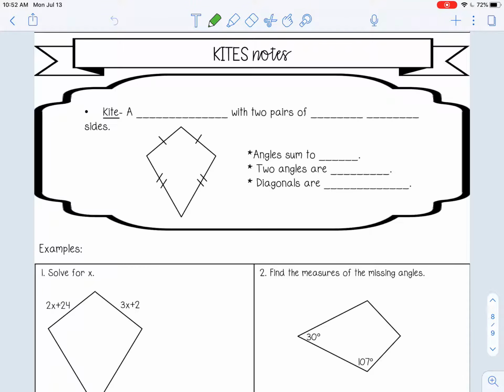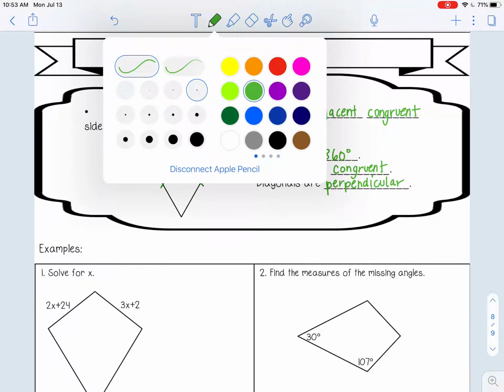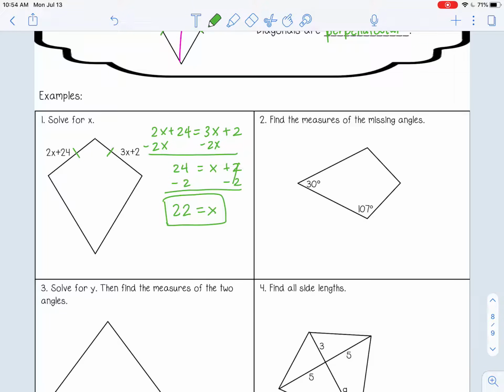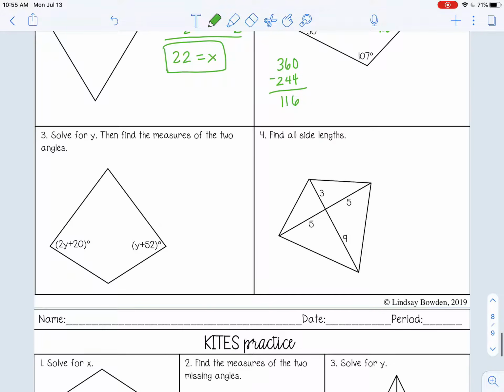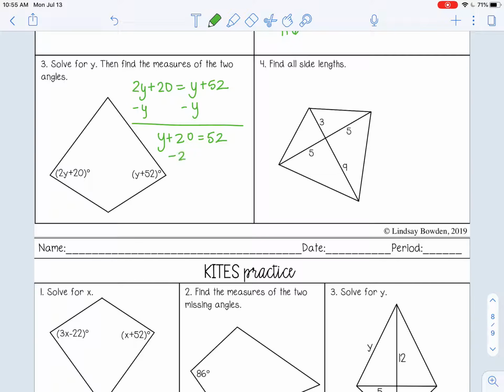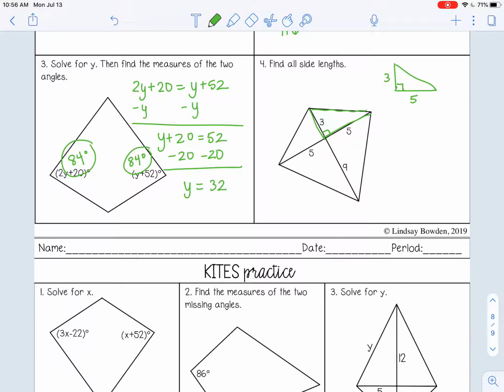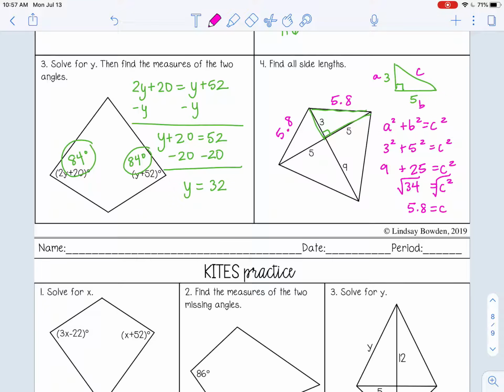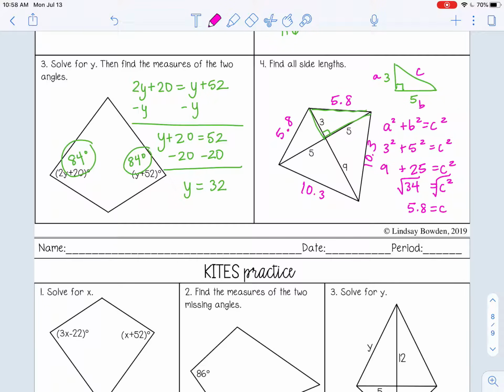Kites Lesson for High School Geometry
🎥 Welcome to this lesson on Kites in Geometry!
In this video, we’ll dive into the properties of kites and how to recognize them in geometry problems. We’ll also explore the relationships between their sides, angles, and diagonals to help you solve related problems.

🔑 What you'll learn:
✔ Key properties of kites
✔ How to identify and classify a kite
✔ The relationship between the diagonals and angles of a kite